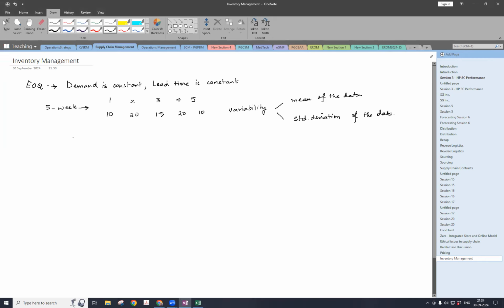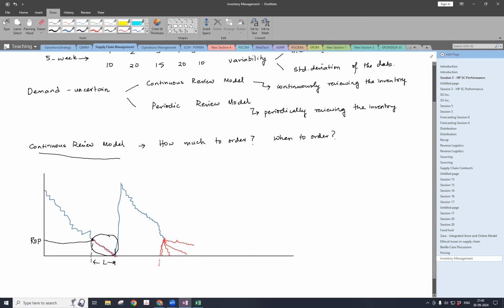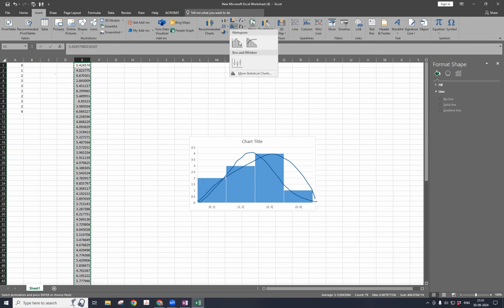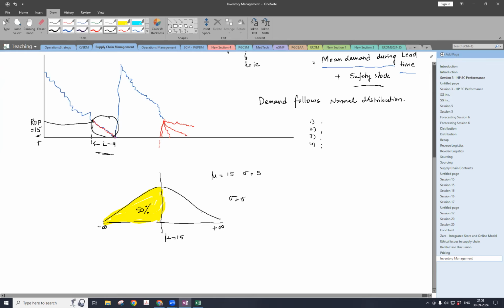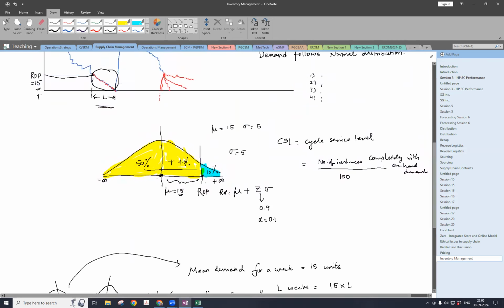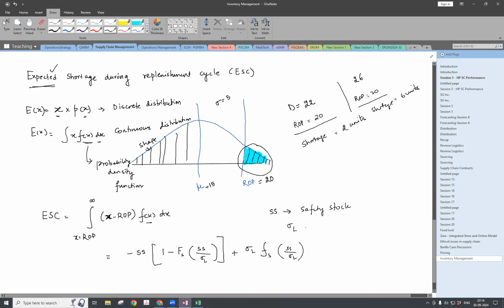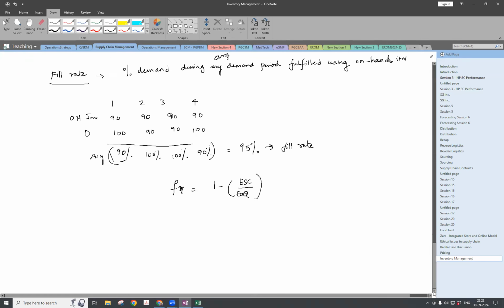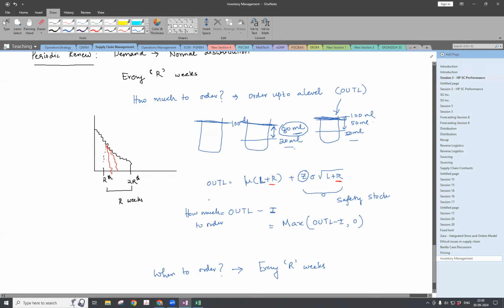Continuous Review and Periodic Review Inventory Management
Explanation about the two famous inventory models when demand is uncertain but follows normal distribution. Performance metrics such as fill rate and Cycle service level are also discussed